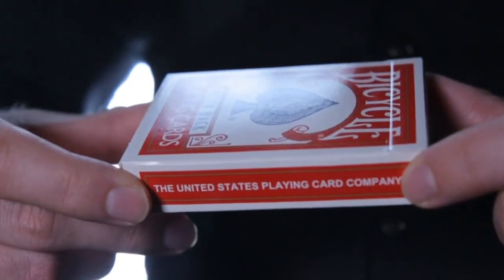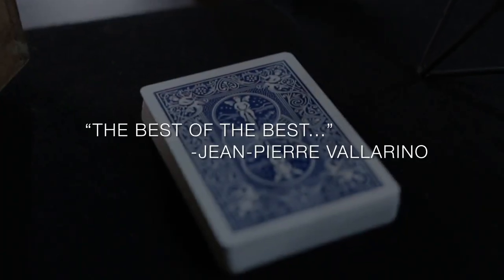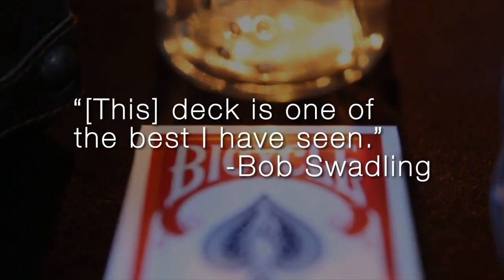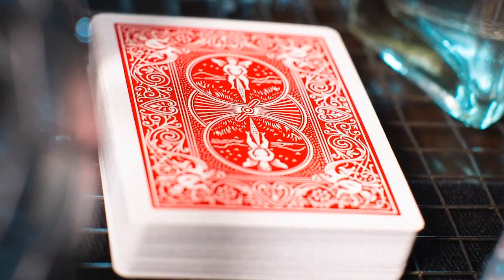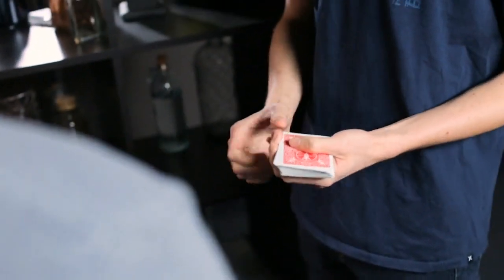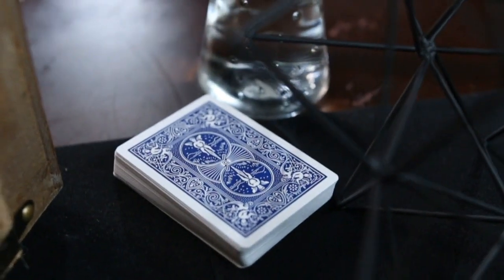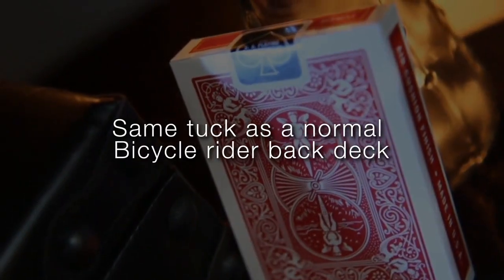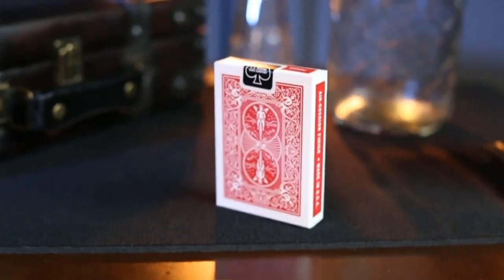ULTIMATE MARKED DECK